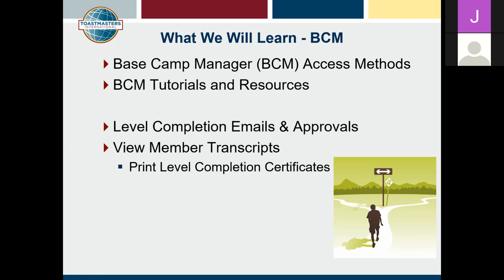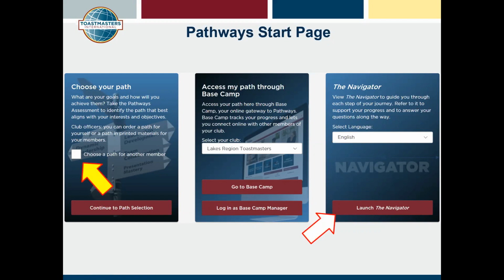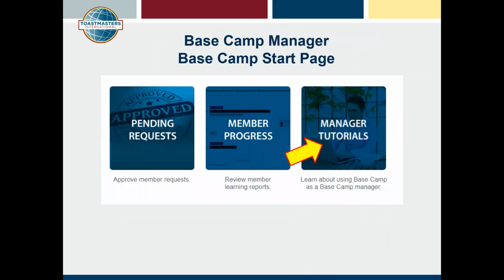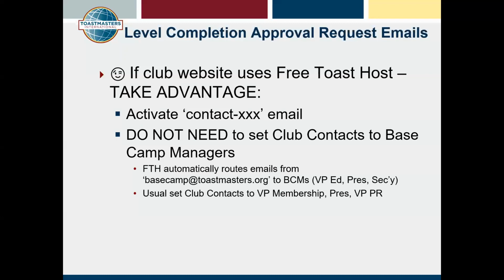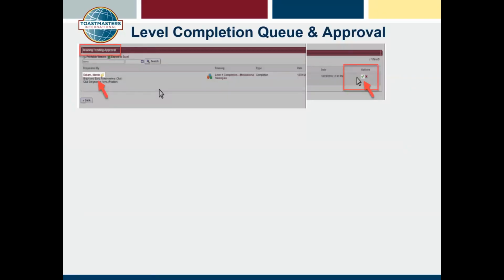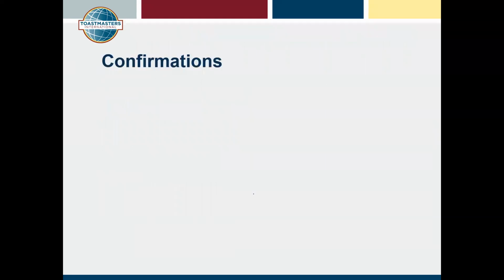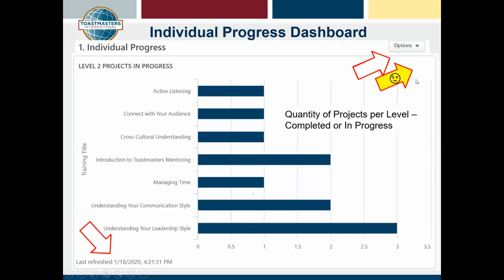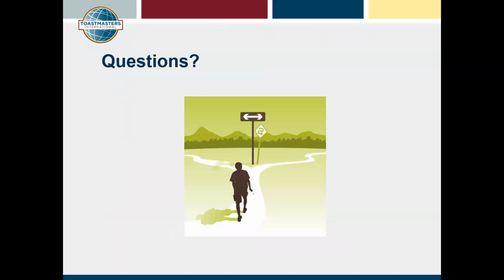01/19/2020 Pathways - Base Camp for Managers Deb Krumpf, DTM